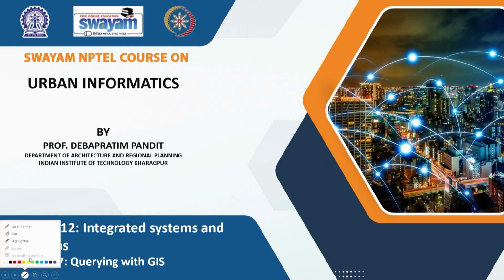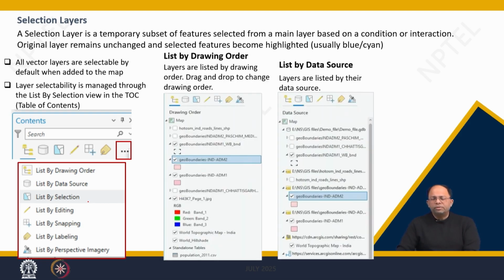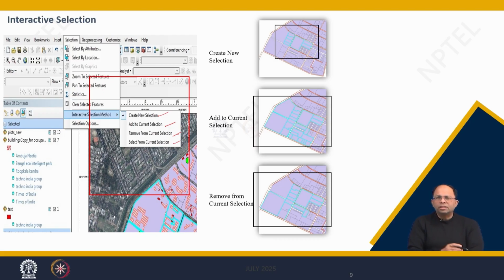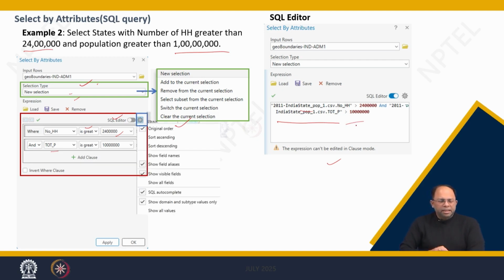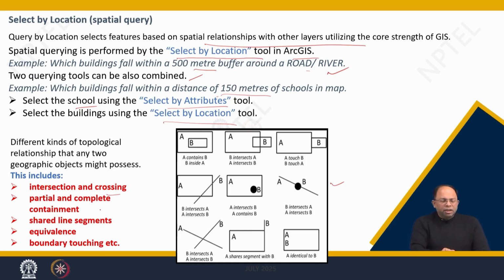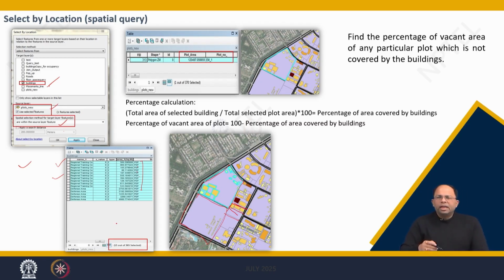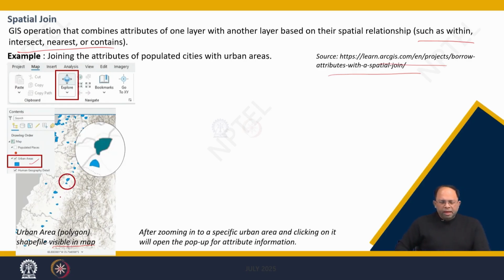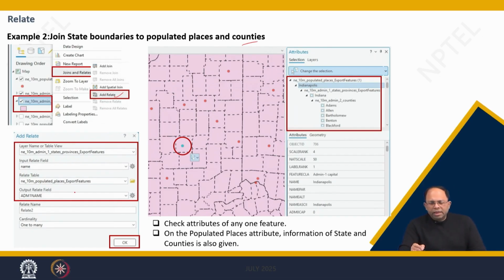LECTURE 57 : QUERYING WITH GIS